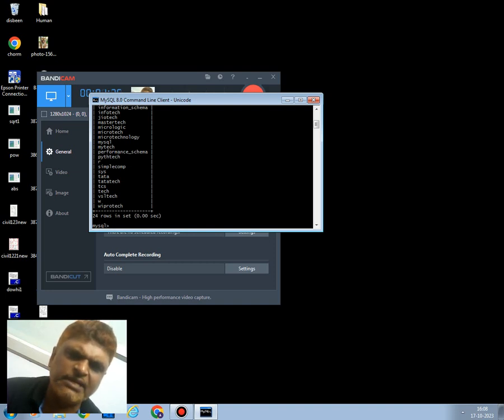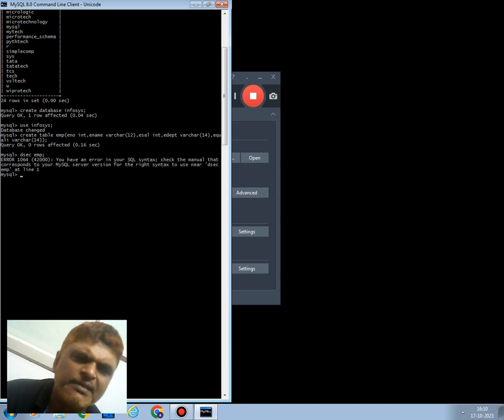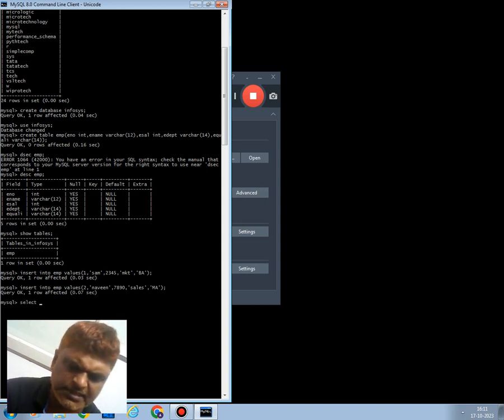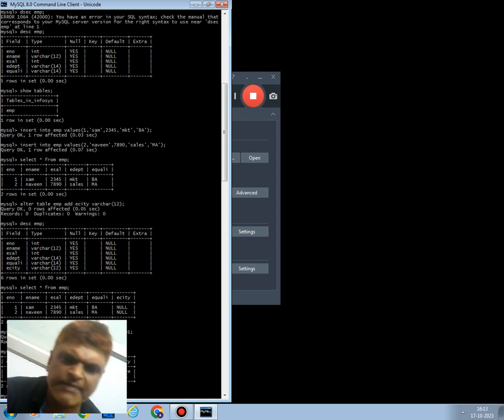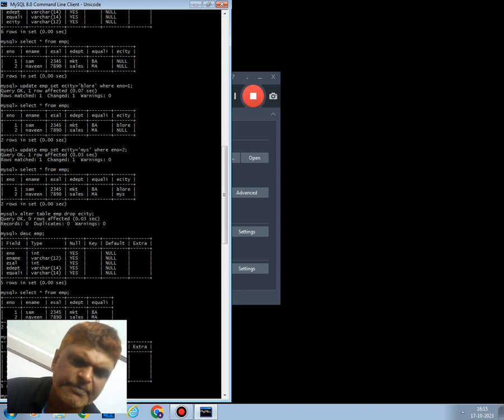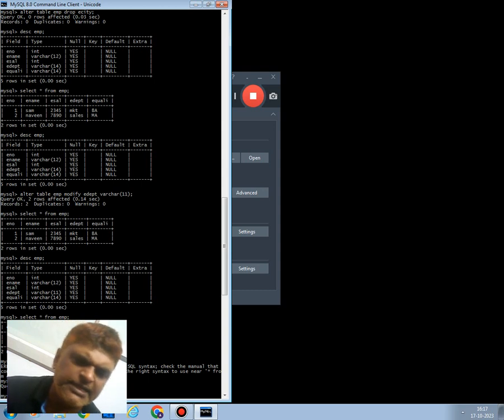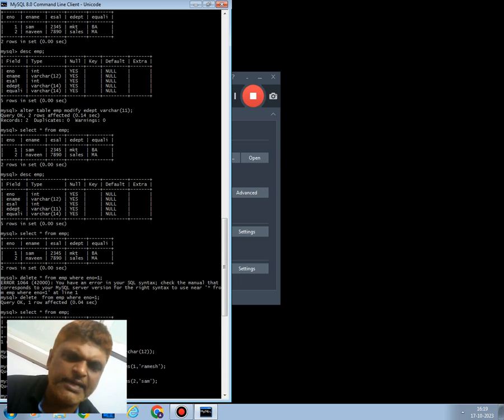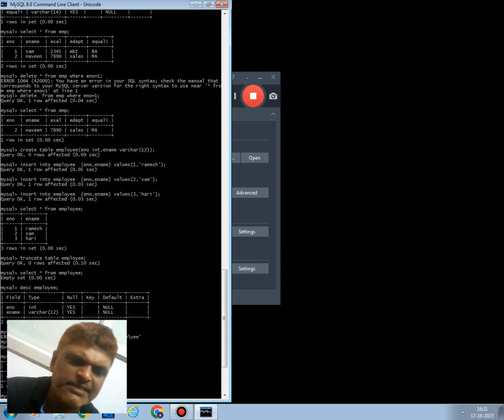mysql class2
my sql class2